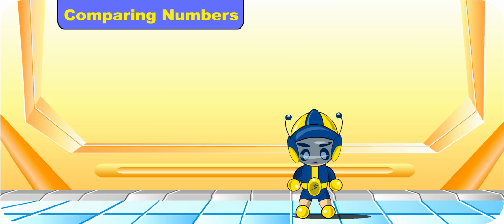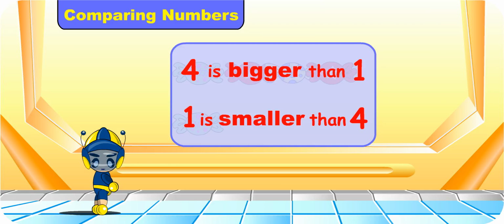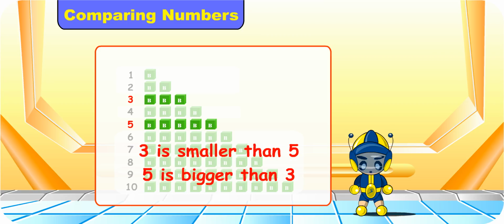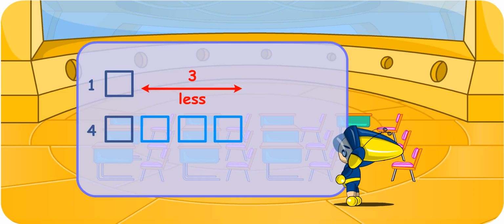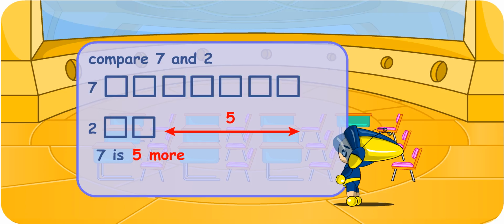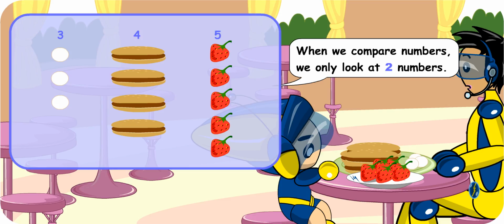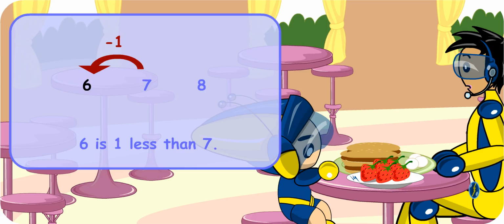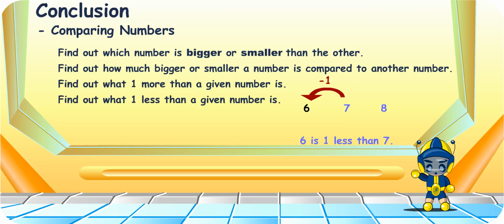P1 Math Chp 1.2 Numbers 0 to 10